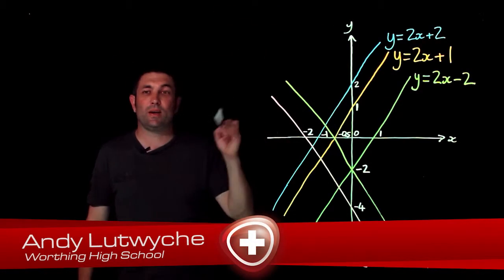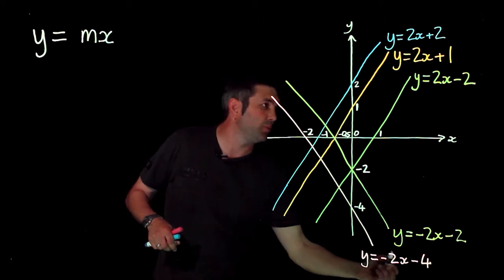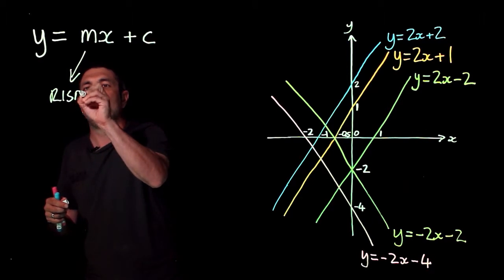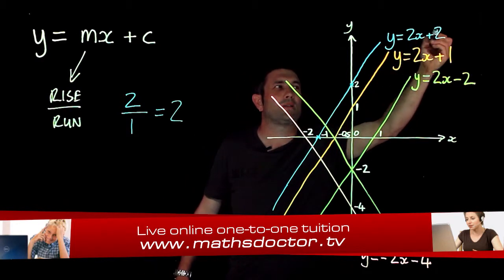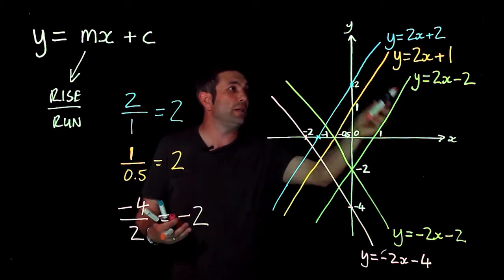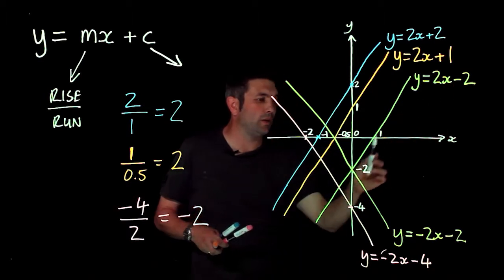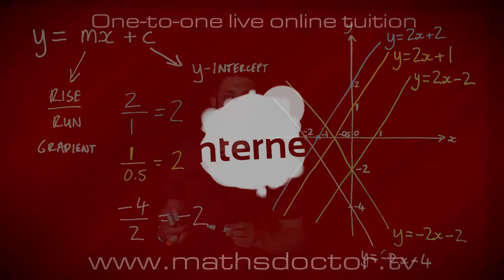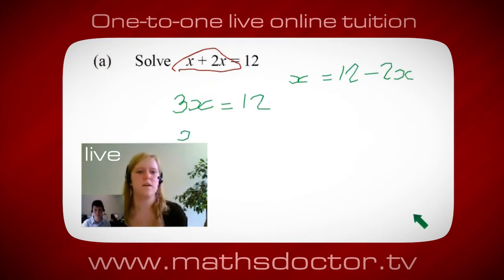277 y=mx+c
Maths GCSE - y=mx+c